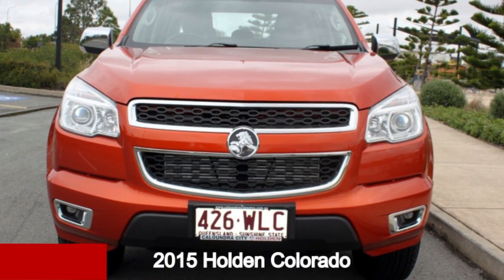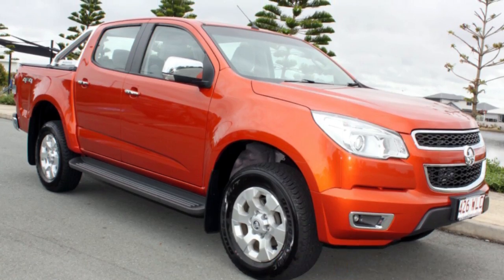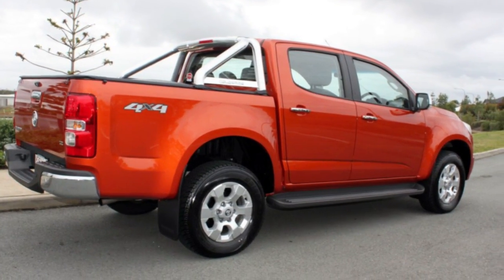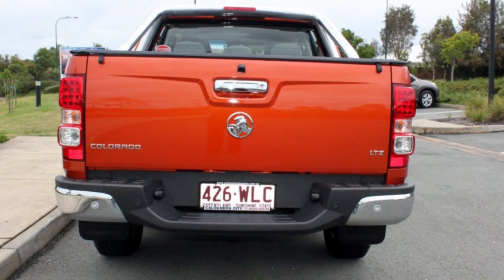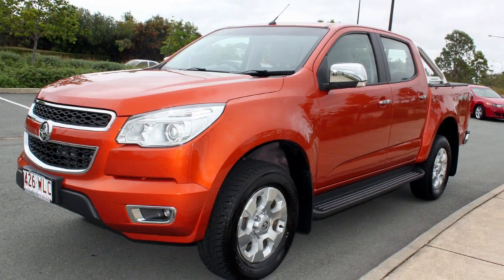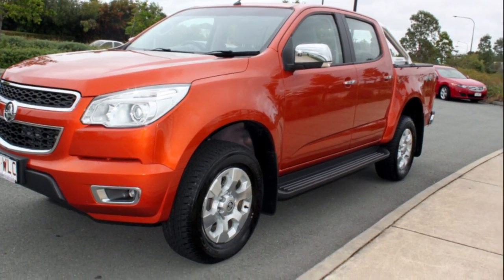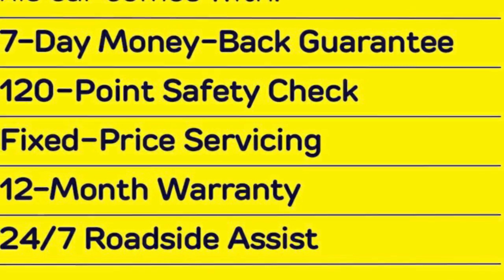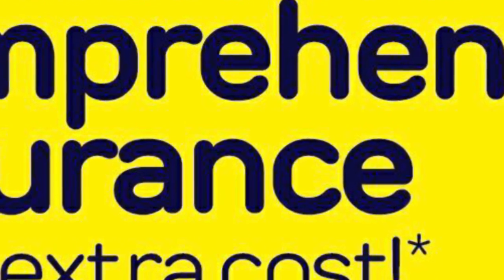2015 Holden Colorado RG MY16 LTZ Crew Cab Orange Rock 6 Speed Sports Automatic Utility